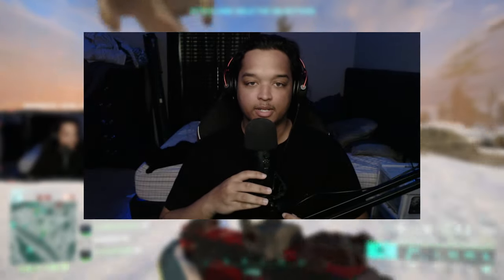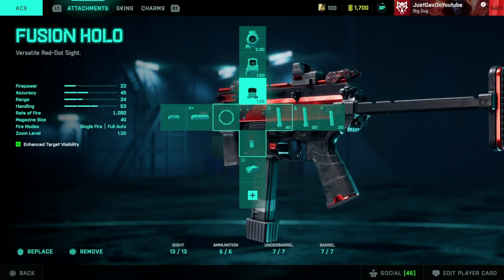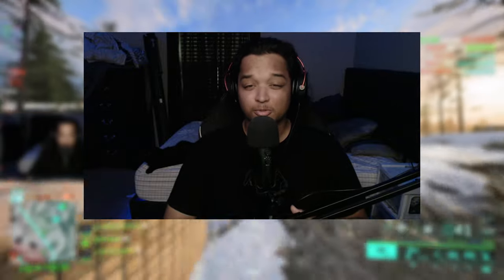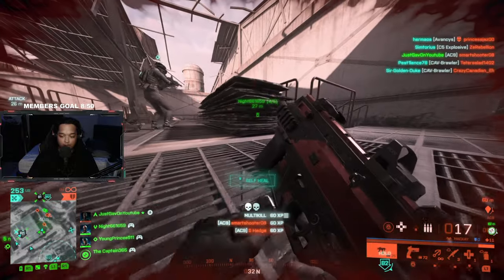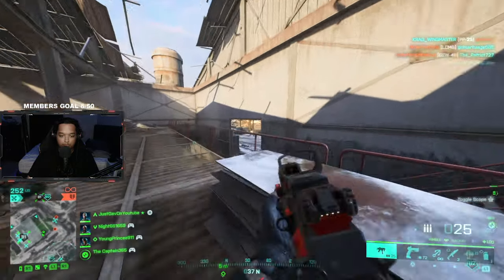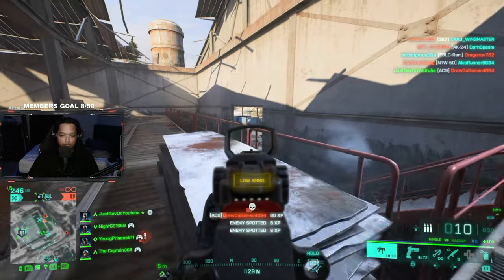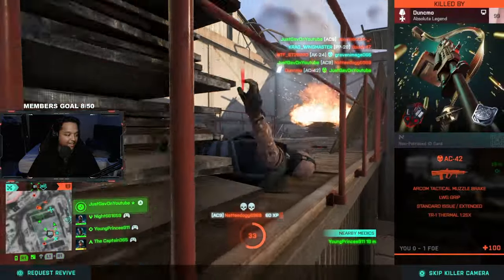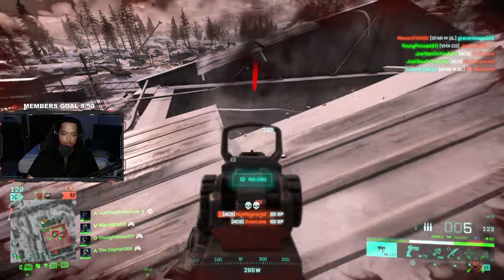YOU Should Use THIS AC9 Setup For CQC In Battlefield 2042